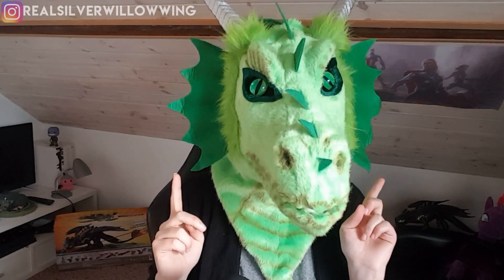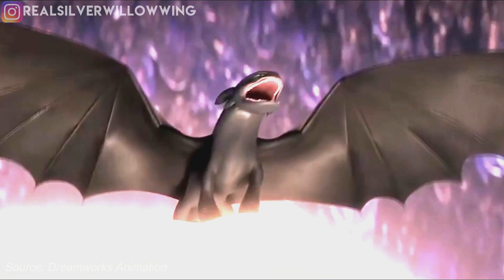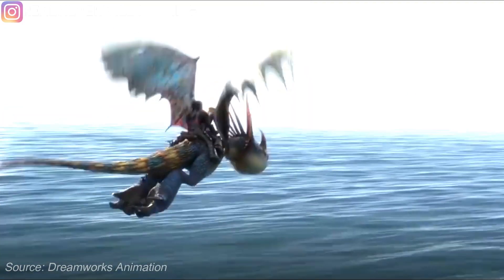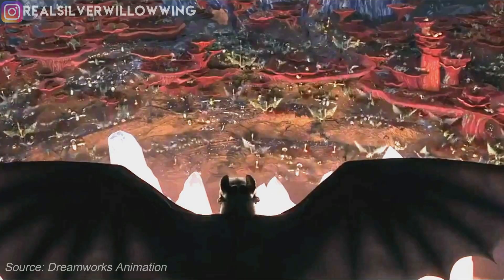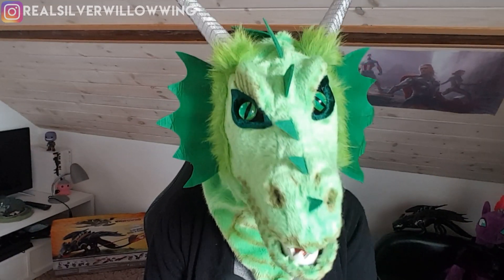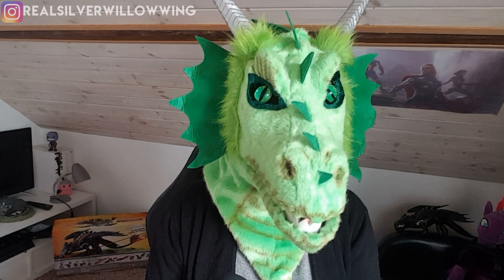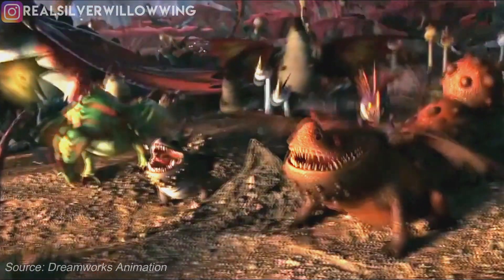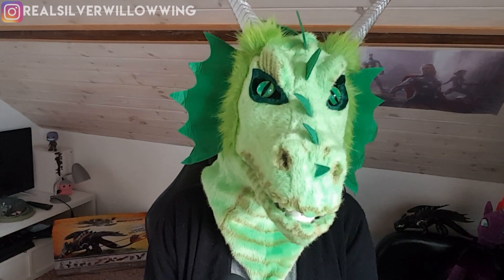HICCUP & ASTRID IN THE HIDDEN WORLD! NEW CLIP! How to train your Dragon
A new clip got published and it features Hiccup and Astrid seeing the Hidden World for the first time!